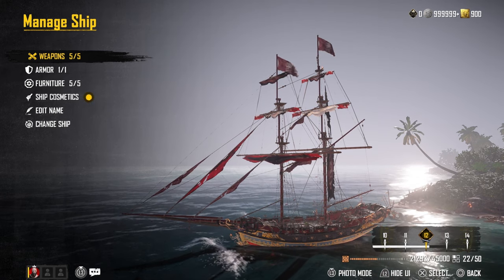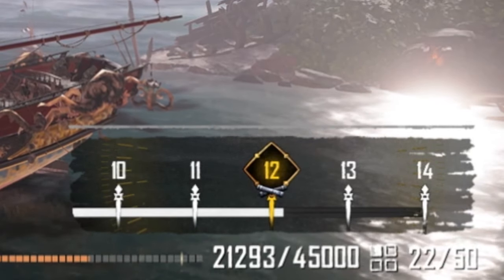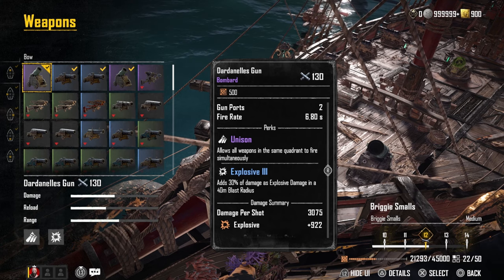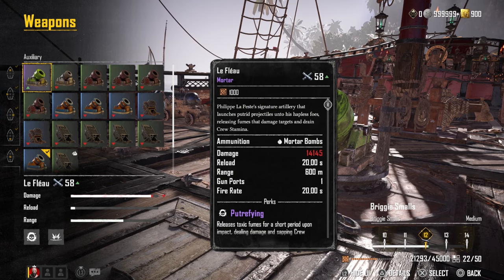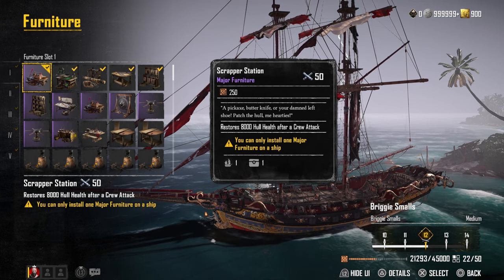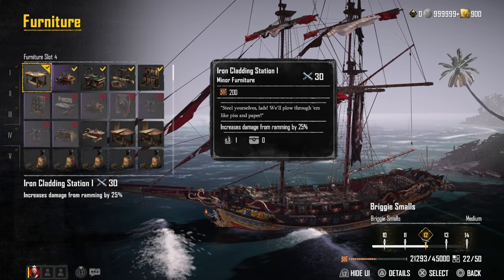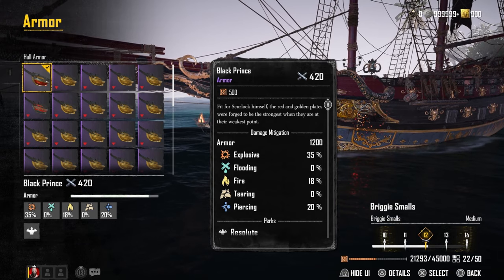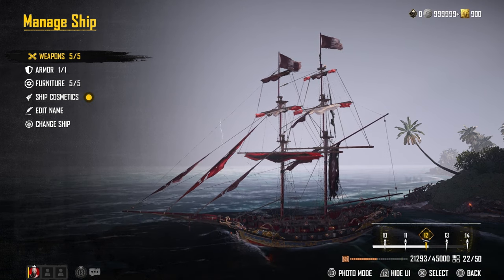Season 1 Endgame Brigantine Build for Skull & Bones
This is an updated Brigantine Build for Skull & Bones Season 1. This build includes new upgrades and weapons to get to Ship Rank 12. The Brig build is rock solid for PvE, PvP, and any endgame content in the game.

skull & bones, skull & bones gameplay, skull and bones, skull and bones gameplay, skull and bones build, skull and bones brigantine build, skull and bones builds